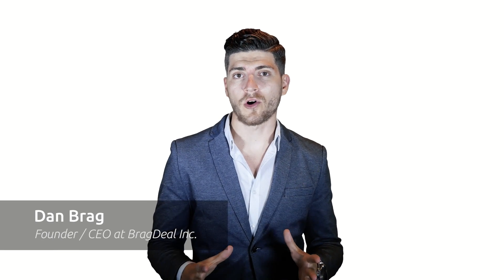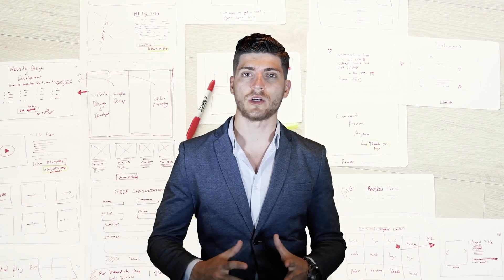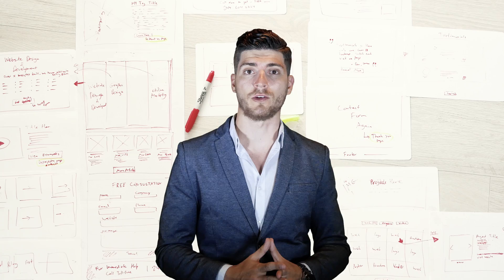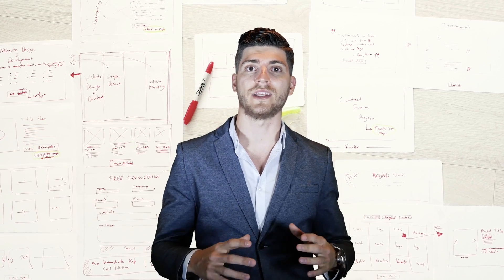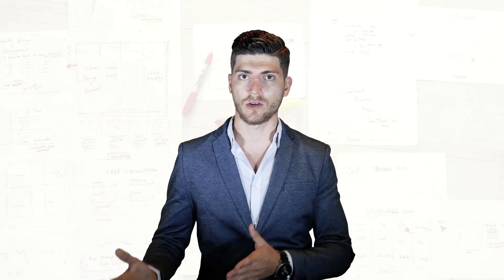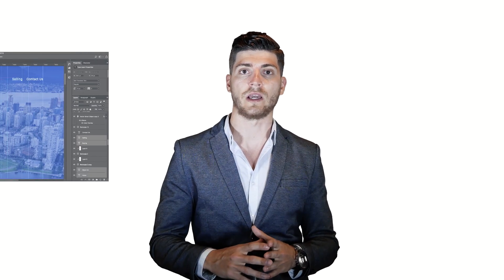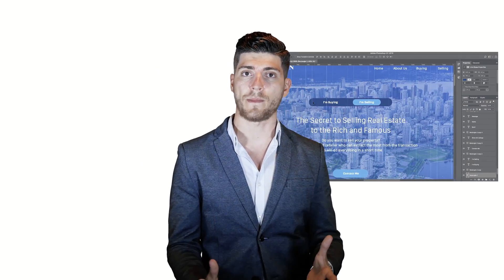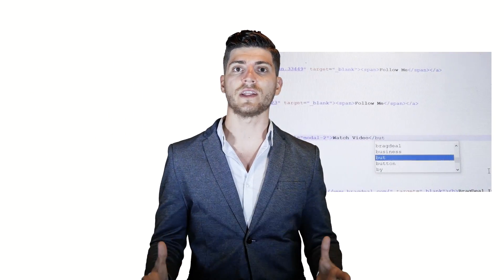Website Design For Small to Corporate Businesses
Website Design and Development requires planning and a strategy in order to get a traffic capturing site.

In this video, we are going to quickly go over the steps that we take when starting a new website project.